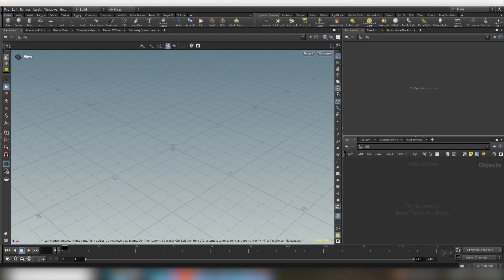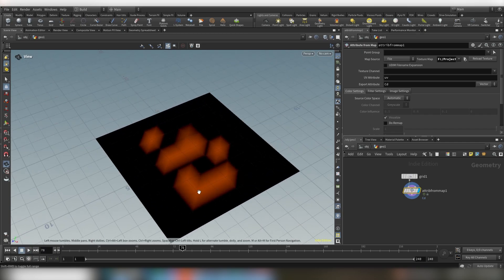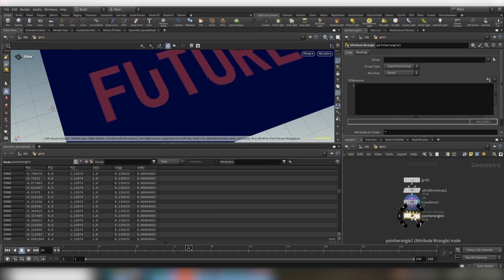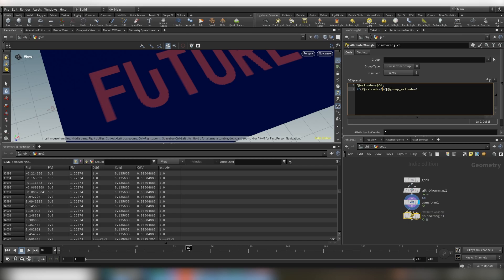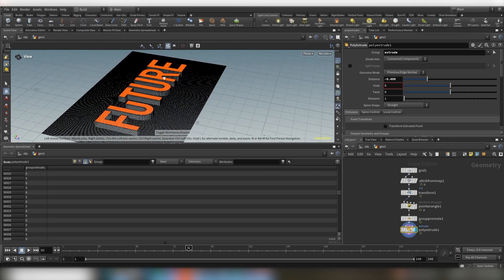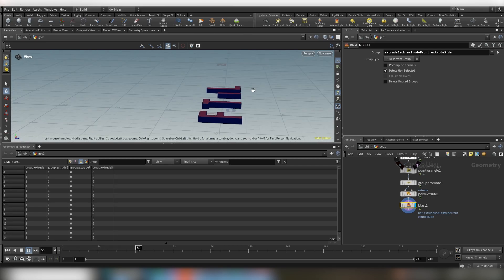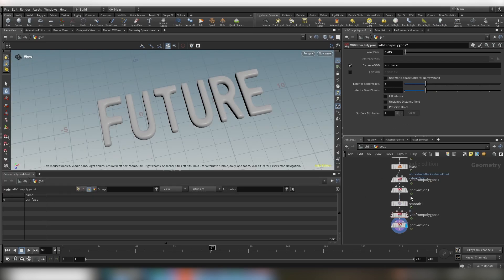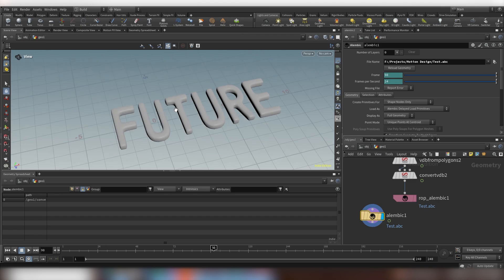How to turn your 2D Animation into 3D with Houdini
So if you are using Houdini, here is a really straight forward, easy solution to turn a 2D flat animation into a 3D Mesh. Hope this helps anyone :)